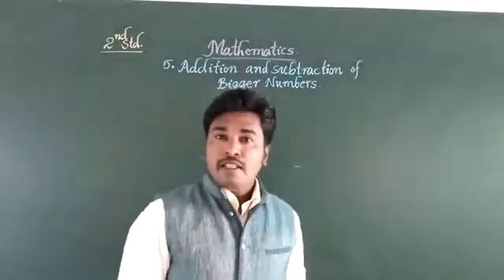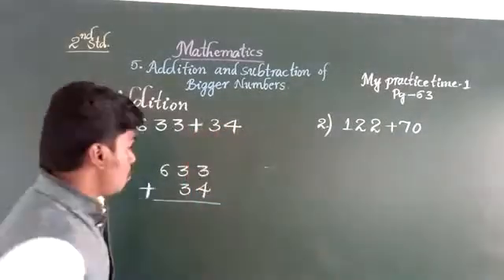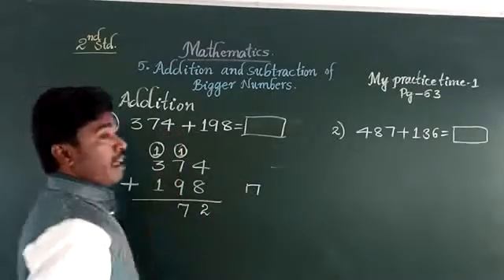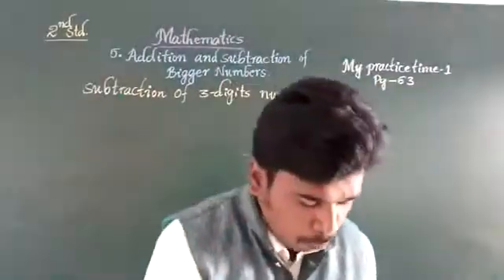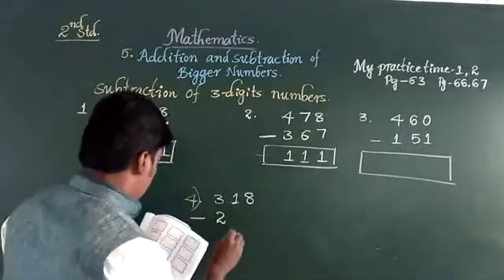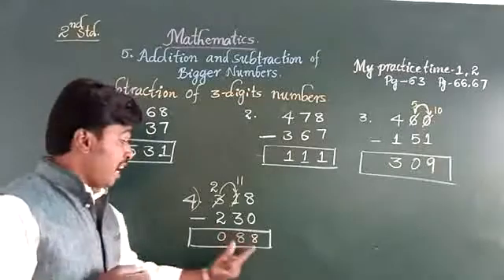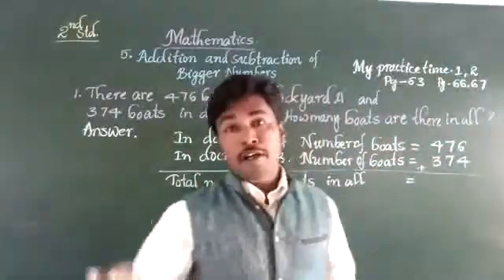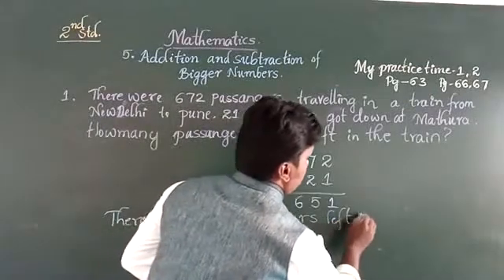2nd -Maths-Addition and Subtraction of Bigger numbers